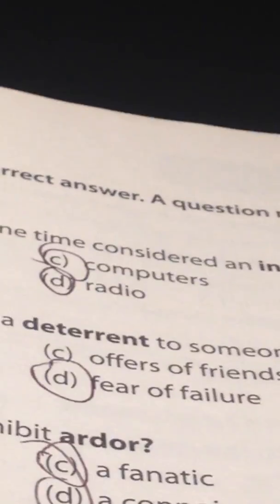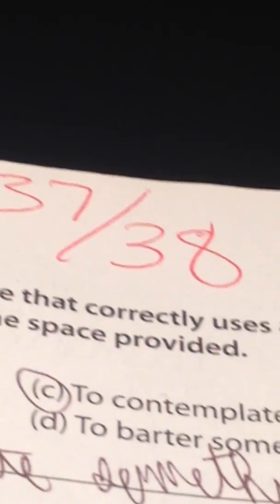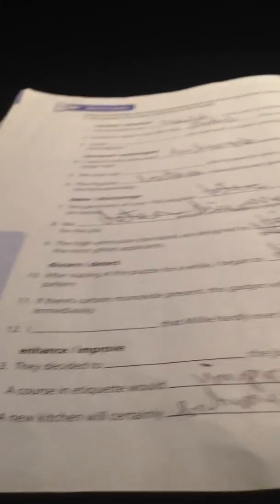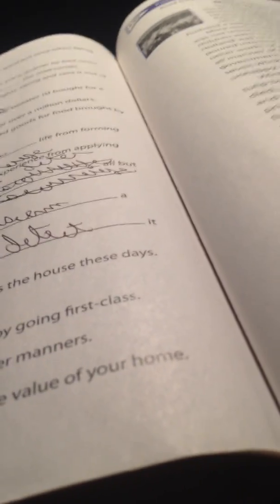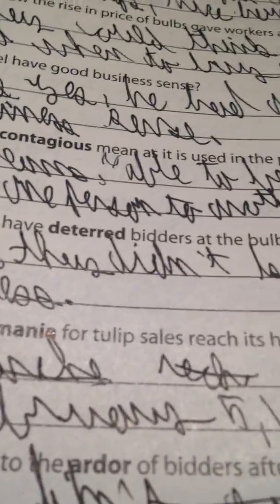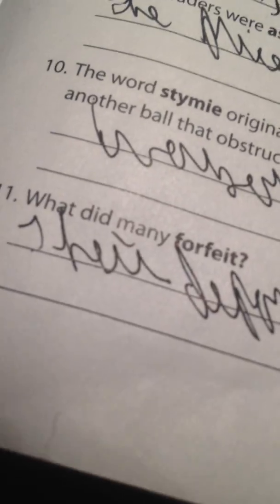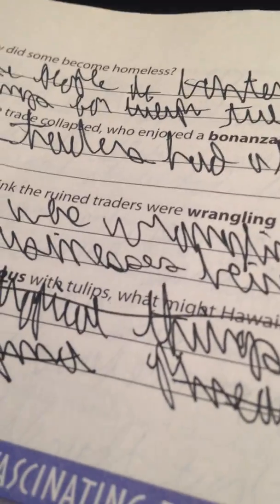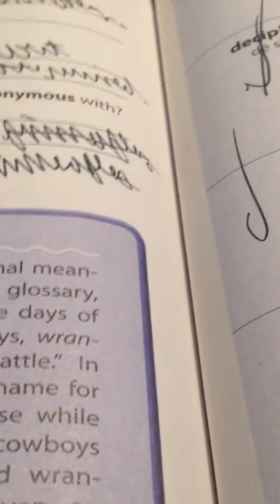WW 3000 Book 8 Lesson 13 answers